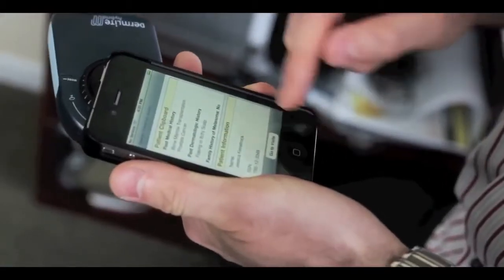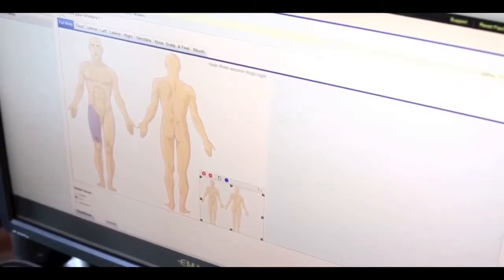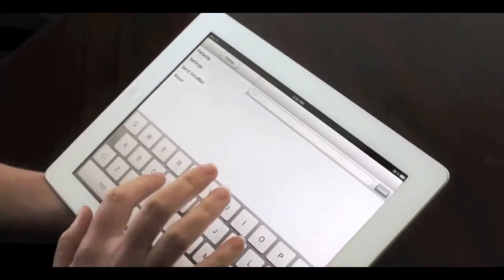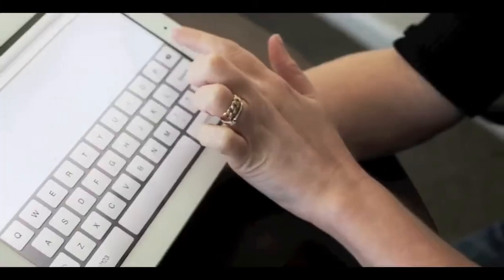Modernizing Medicine and EMA™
Every day we help physicians increase efficiencies in their medical practices while improving both treatment and business outcomes. We believe that an EMR system shouldn't get in the way of how you practice medicine. EMA is a template-free, macro-free, specialty-specific EMR system.
To learn more about EMA electronic medical record system, please